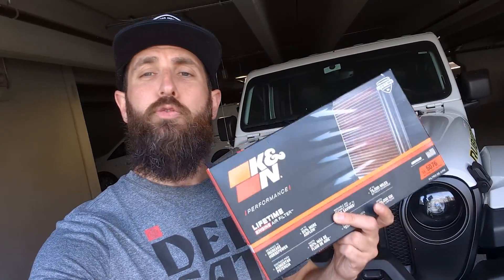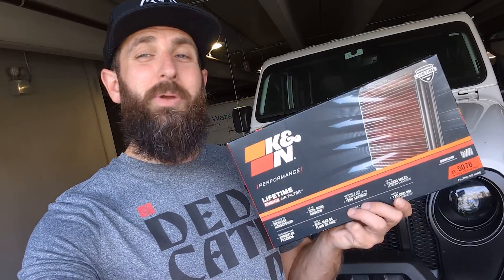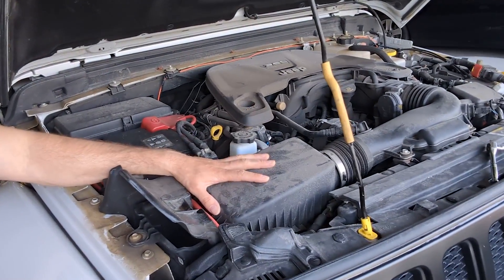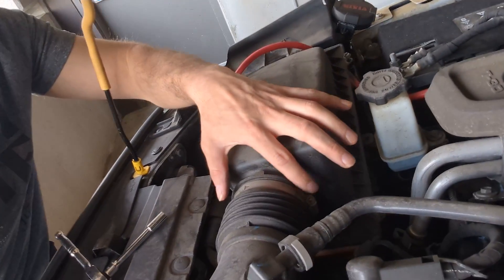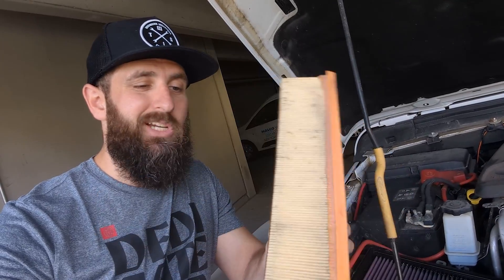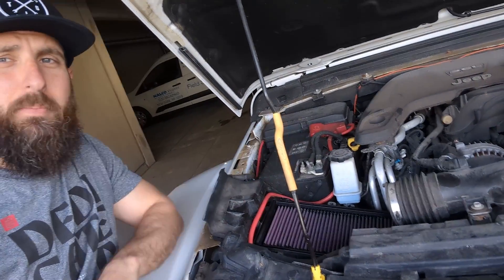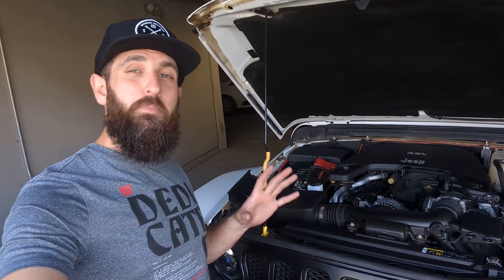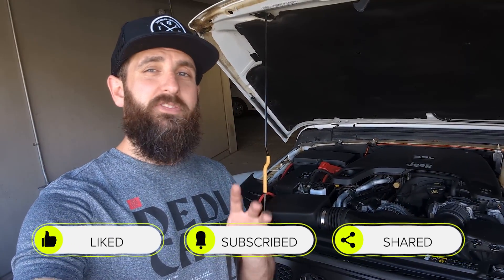Save Money & Boost Performance: K&N Engine Filter Upgrade for Jeep JL & JT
In this video, I’m upgrading my Jeep Wrangler JL with a K&N Performance Engine Filter, which also fits the Jeep Gladiator JT.

K&N filters are known for their claims of increased power and improved airflow, but the real benefit is long-term savings. Unlike traditional filters, K&N filters are washable and reusable, eliminating the need to frequently buy replacements.

Watch as I replace the stock engine filter, explain the benefits of this upgrade, and show how it could save you money while enhancing your Jeep’s performance.

Enjoy the video, and if you have any questions, drop them in the comments below!

PRODUCT LINK:
K&N Performance Air Filter for 2018+ Jeep Wrangler JL & Gladiator